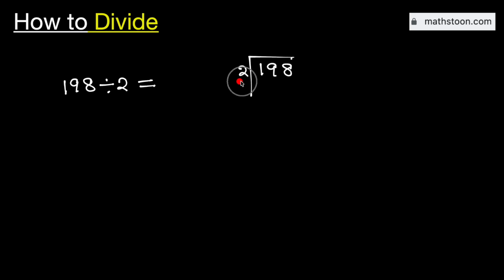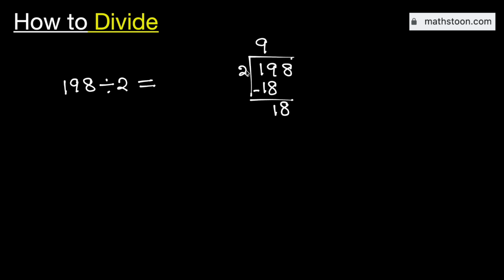198 divided by 2 (198÷2) | Long Division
Topic: How to divide 198 by 2 using long division and verify with a calculator - step by step method. Value of 198/2. 198 divide 2.

Digital Pen Tablets & Calculators
Wacom Pen Tablet
Wacom Intuos Bluetooth Tablet
HUION Inspiroy H950P Drawing Tablet